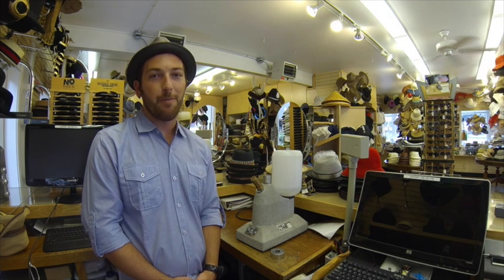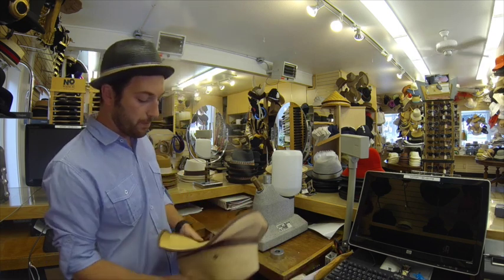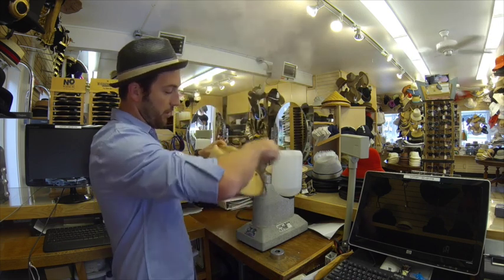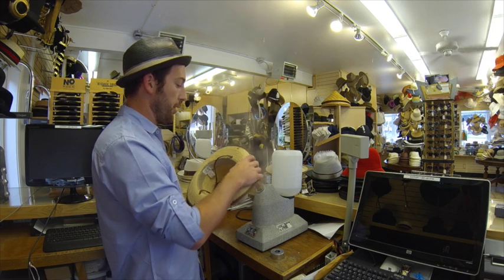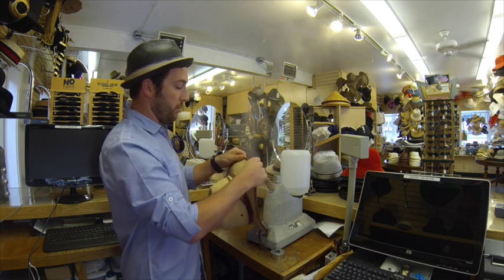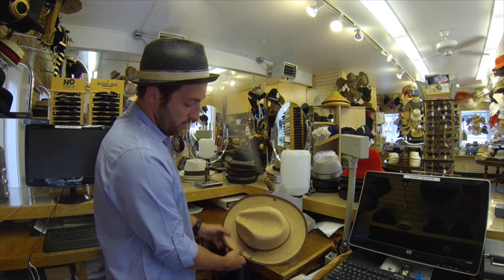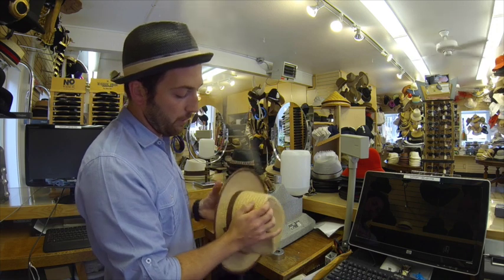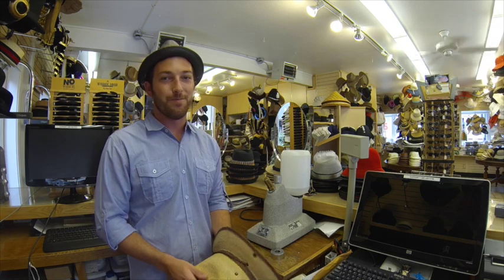How To Steam and Reshape A Hat - Hats Unlimited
Today we are in our Ventura, CA location with James, better known as Bear, and are showing you how to steam a crushed or deformed straw hat back into new condition!